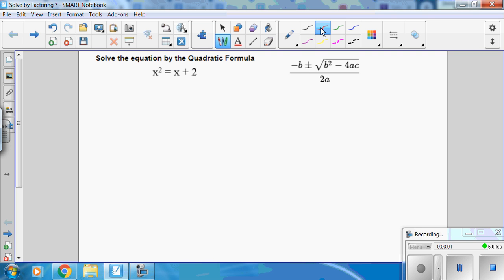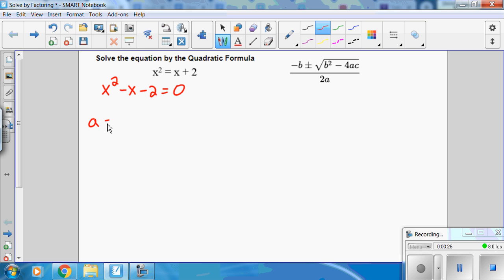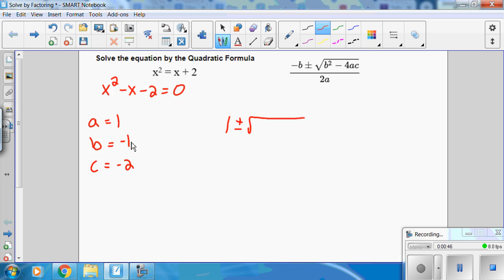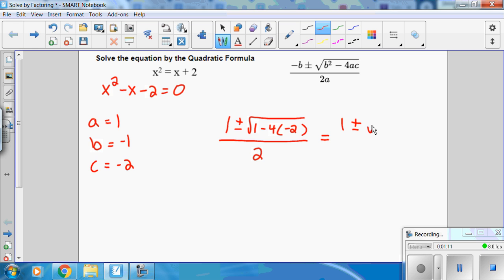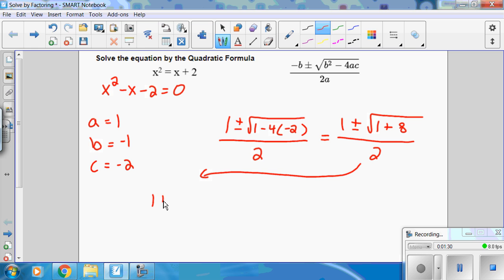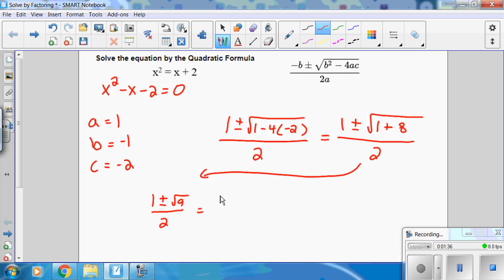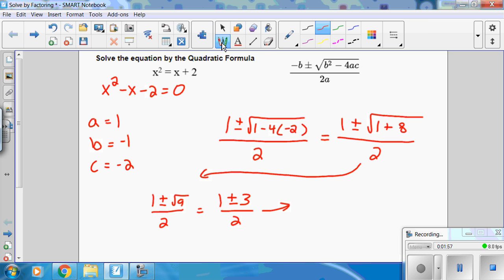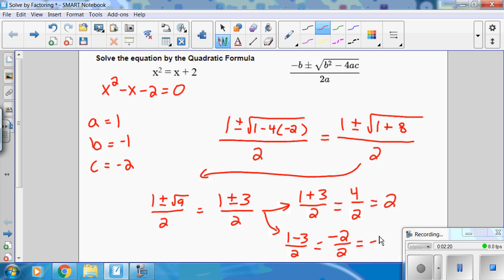Quadratics Quadratic Formula #7